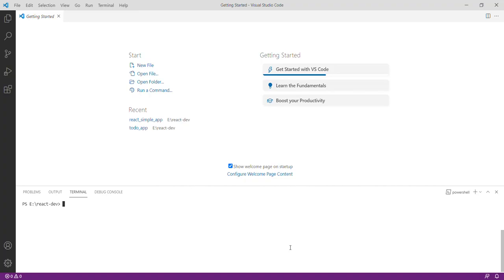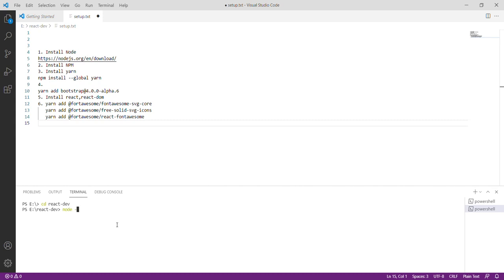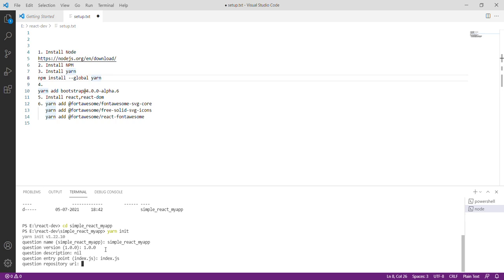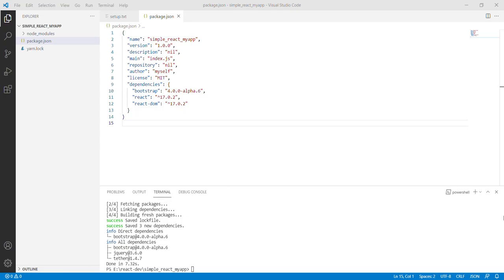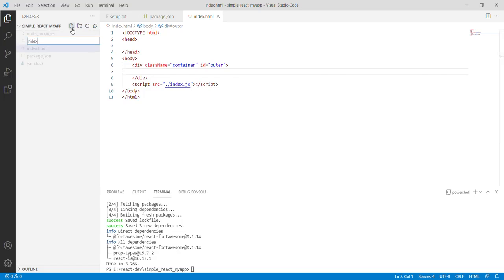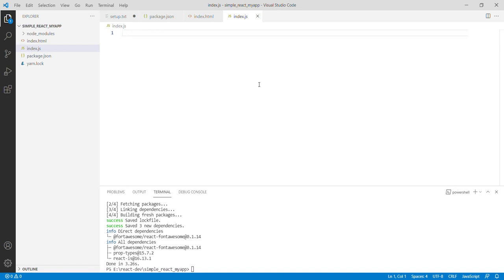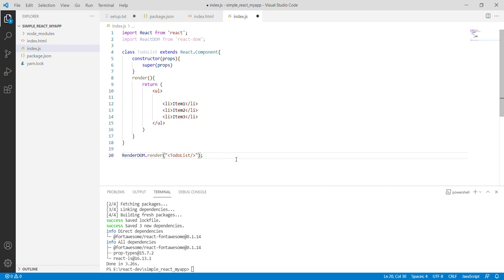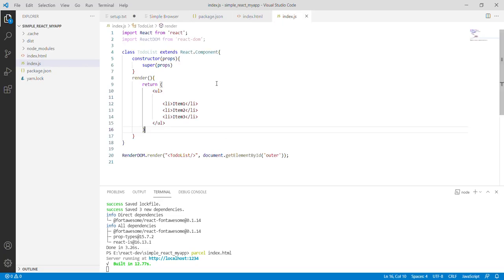Simple Todo App using ReactJS for beginners Part 1